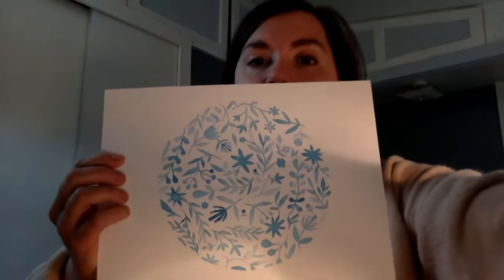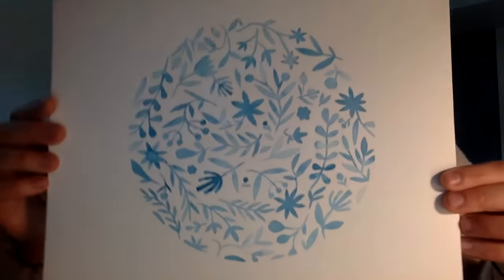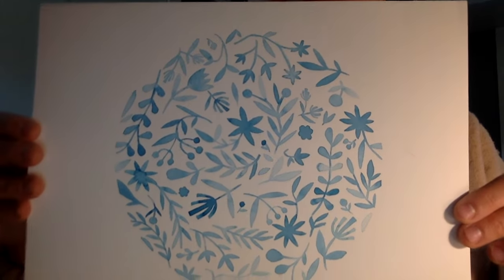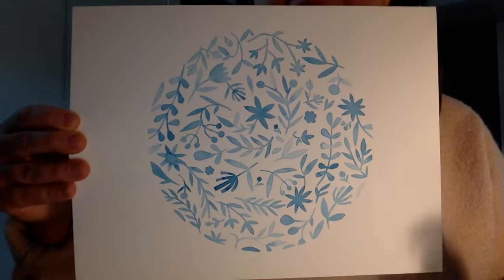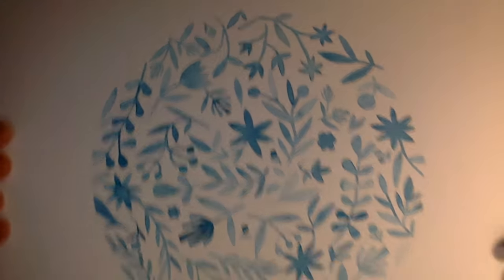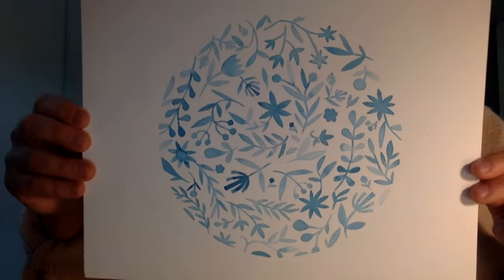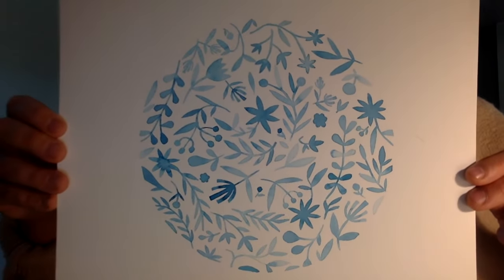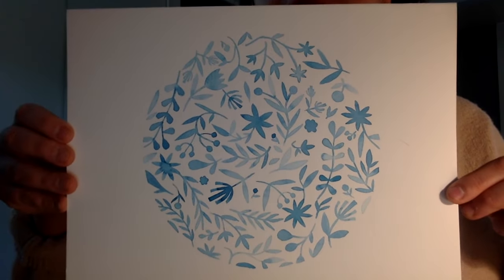Photographing Art Work with Laptop Camera